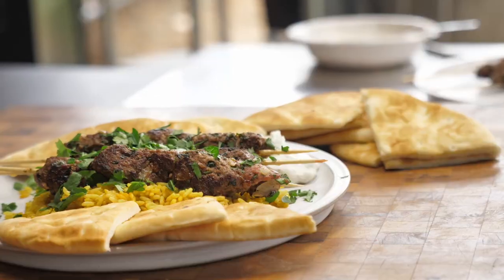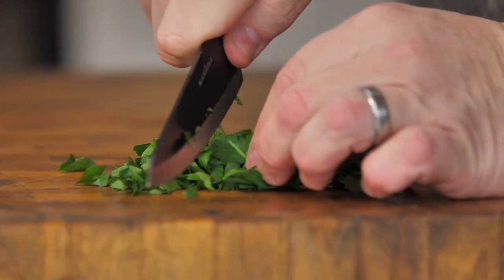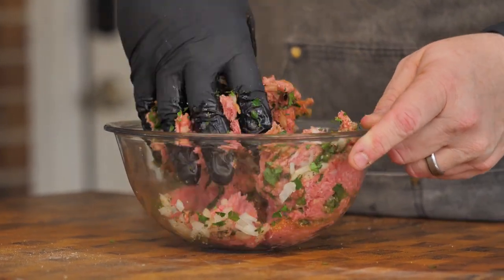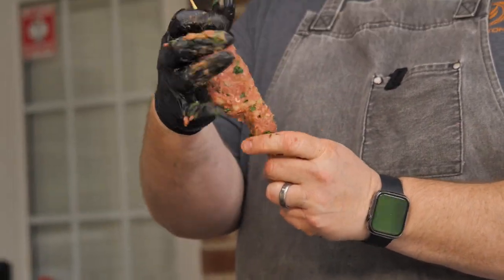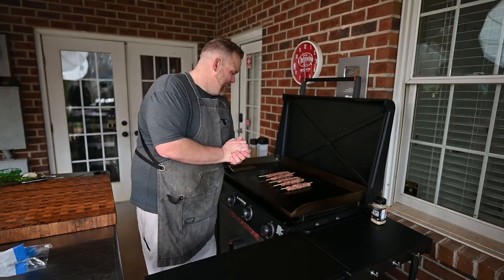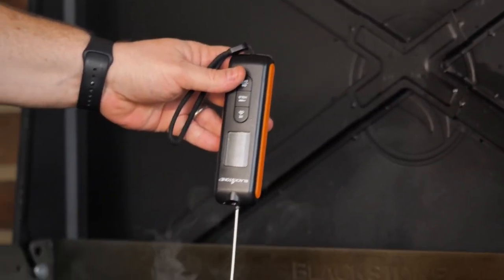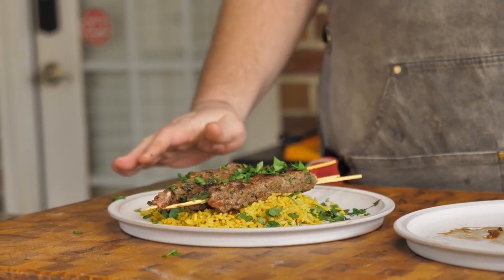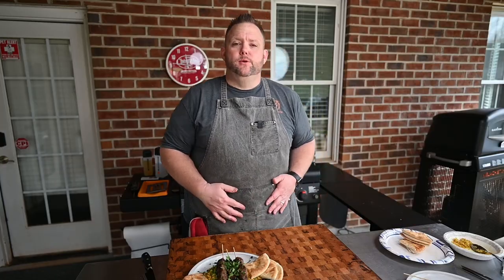Moroccan Kefta Kebabs with Matt Hussey | Blackstone Griddles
In this recipe video, Matt Hussey demonstrates how to cook Kefta Kebabs on the Blackstone griddle. These Moroccan Kefta Kebabs are a great way to elevate your weeknight dinner routine. The kebabs are made using ground beef and a combination of aromatic spices, resulting in a burst of flavor in every bite. So, get your griddle heated up and try this mouth-watering Kefta Kebab recipe today!

00:00 Introduction
00:31 Combine ingredients for the kebabs in a bowl
01:10 Mix the ingredients together
01:28 Form kebab mixture around skewers
02:06 Cook kebabs on the Blackstone griddle
02:42 Toast pita bread on the Blackstone griddle
03:13 Plate and garnish the dish
04:13 Take a bite
04:55 First impression
05:43 Signing off